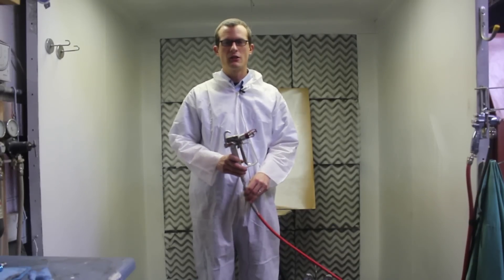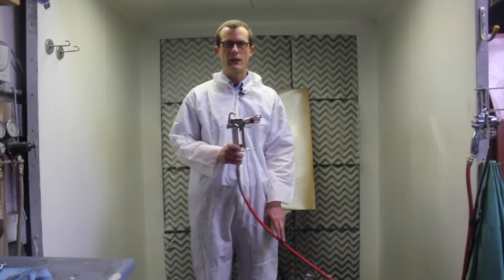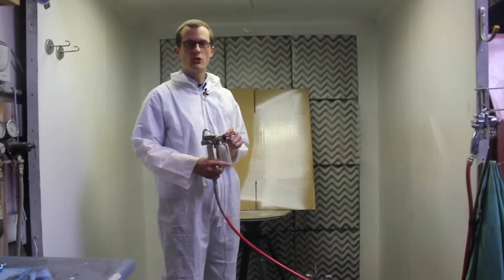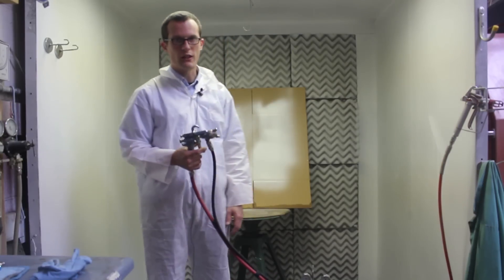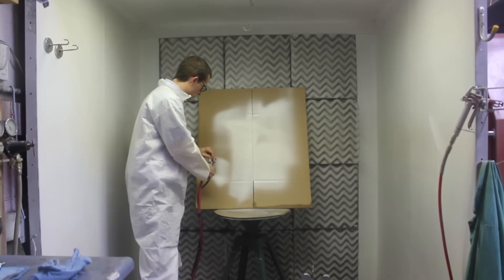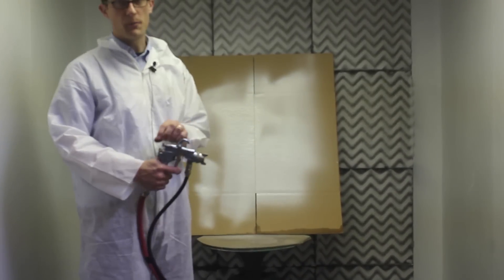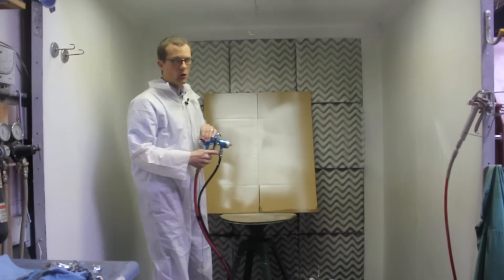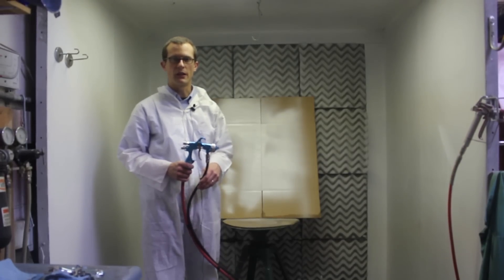HVLP vs Airless vs Conventional Spray Guns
Want to further improve your painting & sandblasting? Join our free paint and sandblast training course

An overview of HVLP vs AIrless vs Conventional Spray Guns & paint sprayers.  We show each in use and cover the benefits and drawbacks of HVLP, Airless, and Conventional spray guns